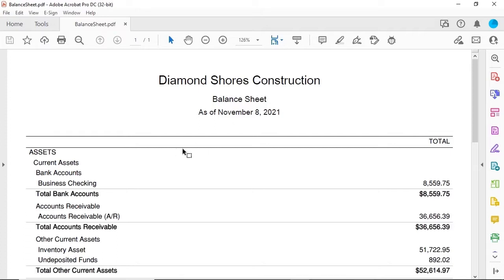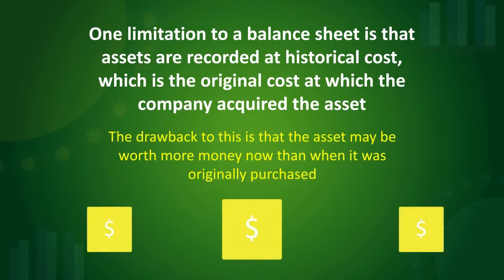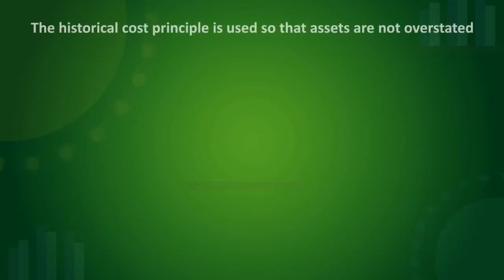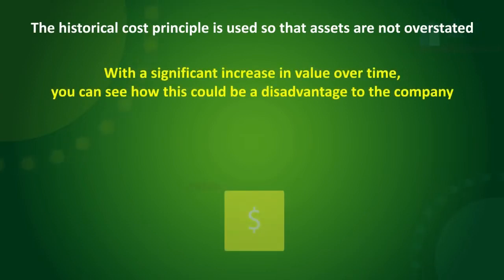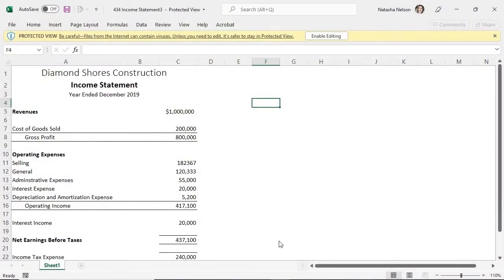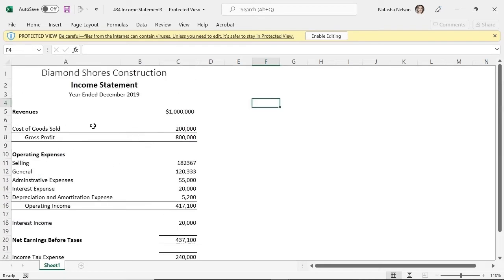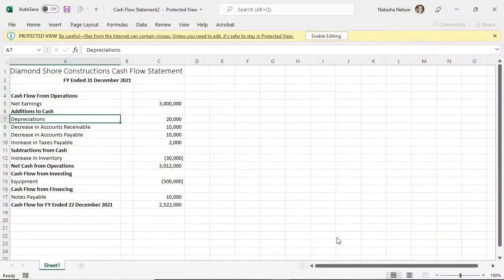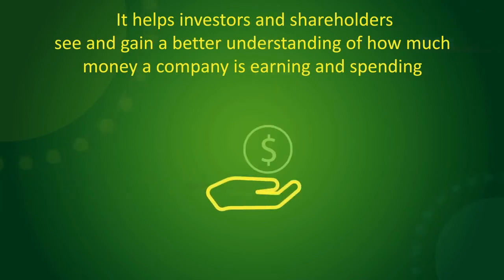Important Financial Reports - Certified Bookkeeping Professional tutorial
In this video, LearnKey expert Natasha Nelson explains the different types of financial reports encountered in bookkeeping.